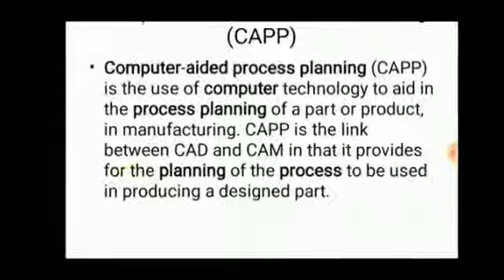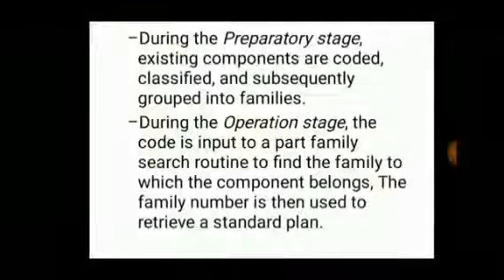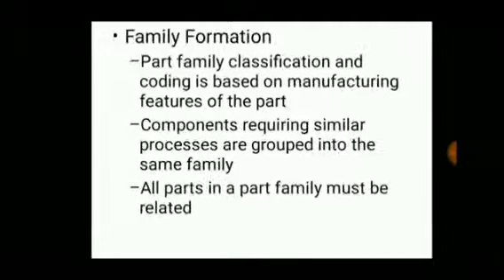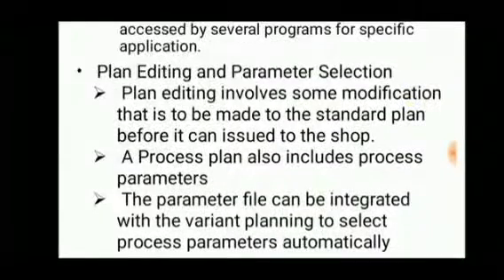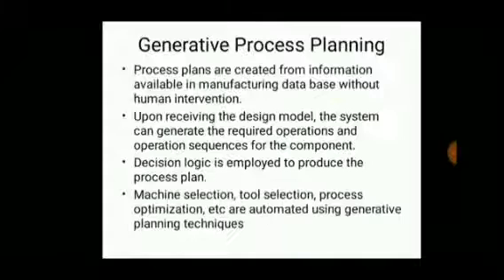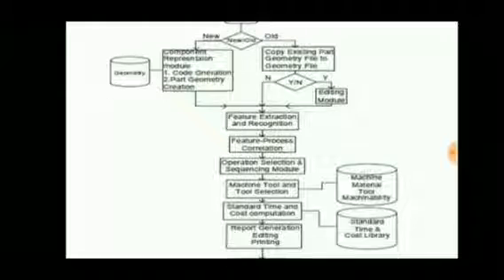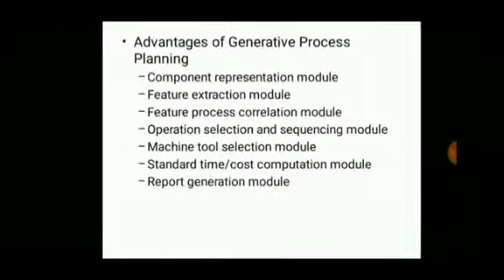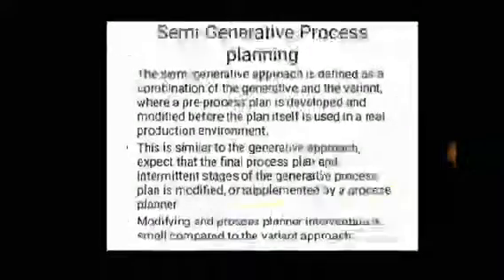Computer Aided Process Planning